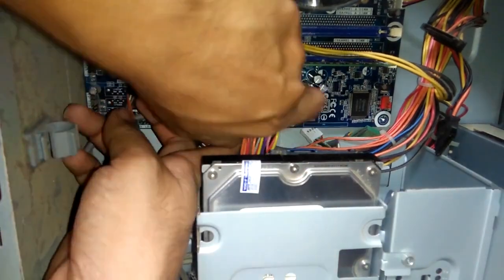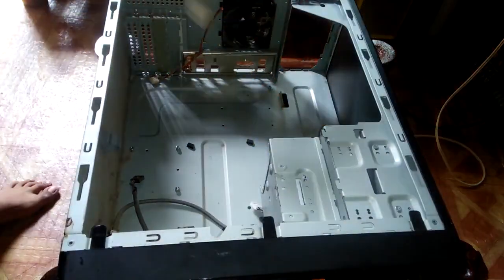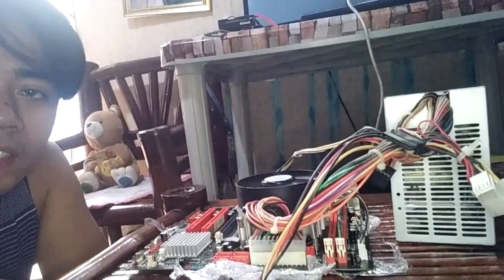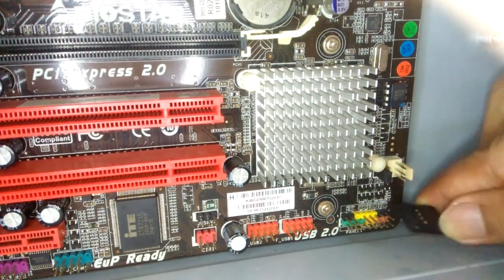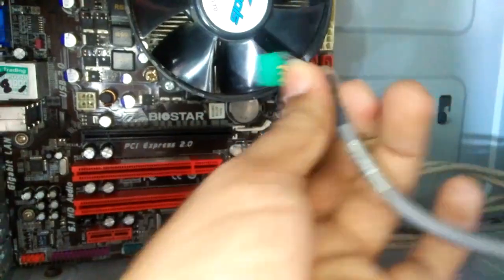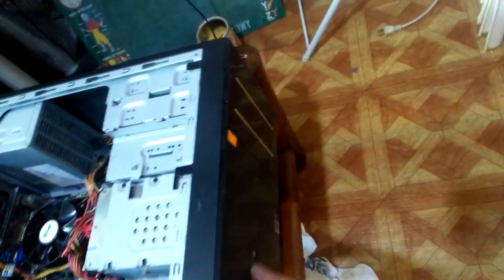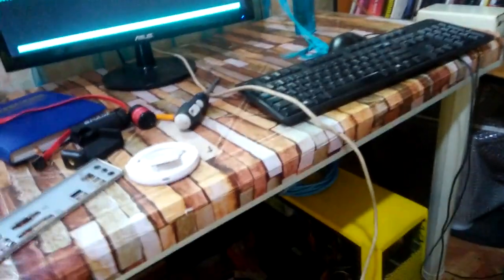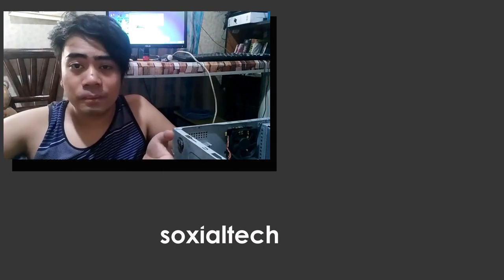Pinalitan ko ng motherboard ang computer ng client ko.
Part2 po ito ng "Intermittent System Problem" sa mga hindi pa nakapanuood bakit nasira yung motherboard ni client eto po yung link.

Comment lang kayo guys at kung may mga iba pang koyong tanung  comment lang din po kayo
Thank you for Free Background Music